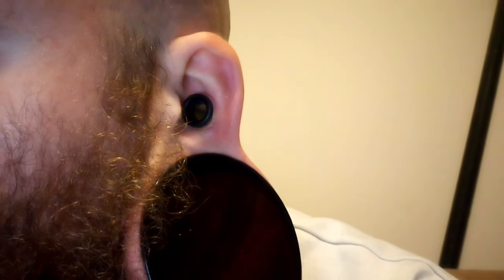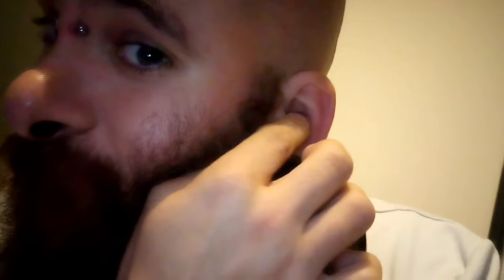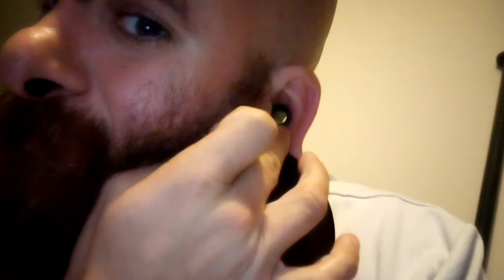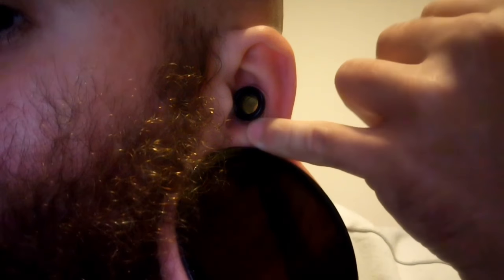Conch Vlog Part 3: Lobes Are Back!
Swelling has gone down a lot. Still a little tender if I'm rough with them but they're ok enough that the lobes are back 😄